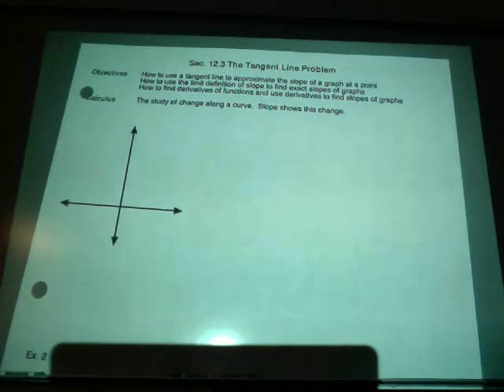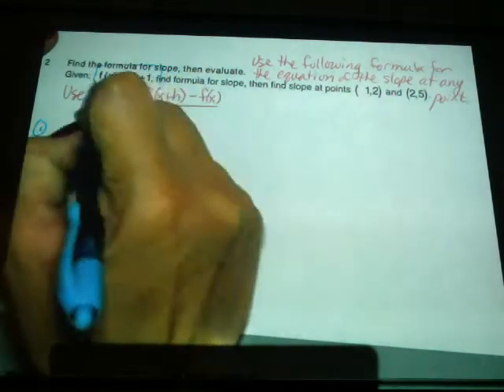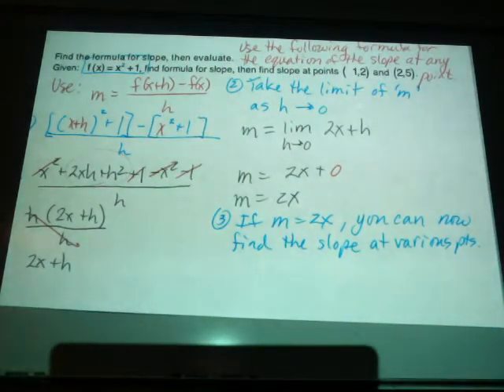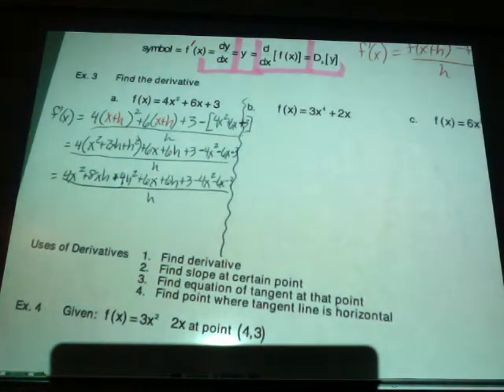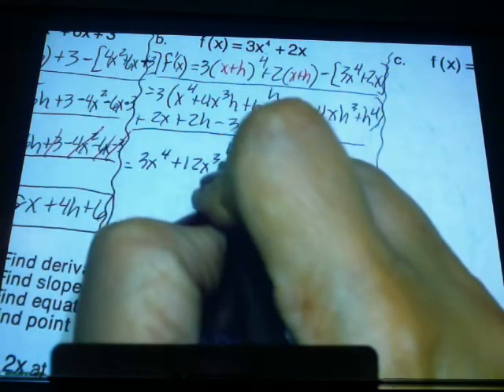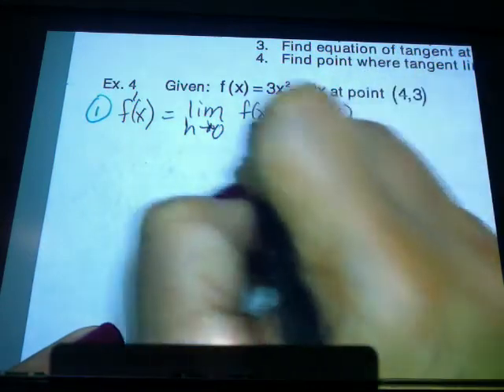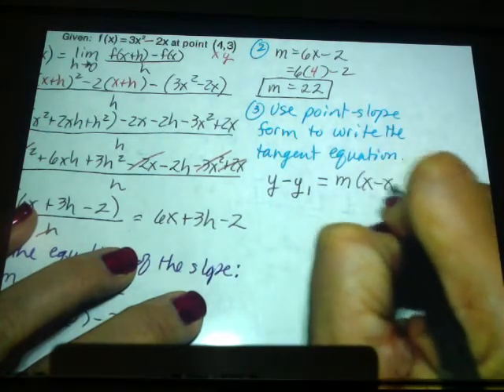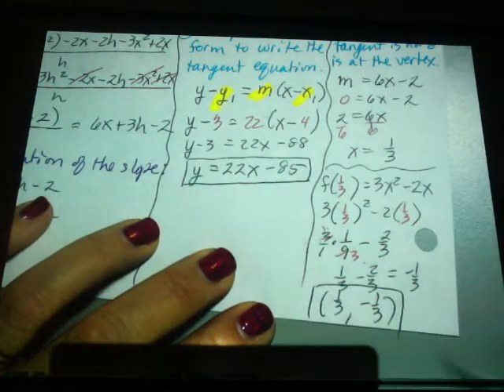PC Lesson 12-3